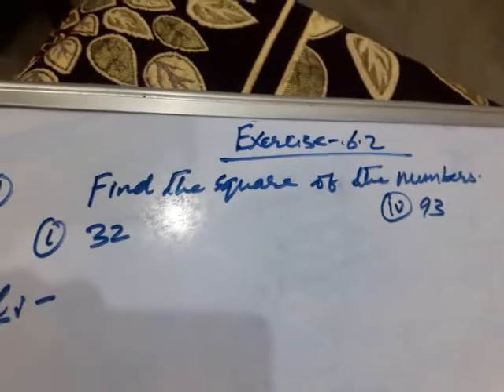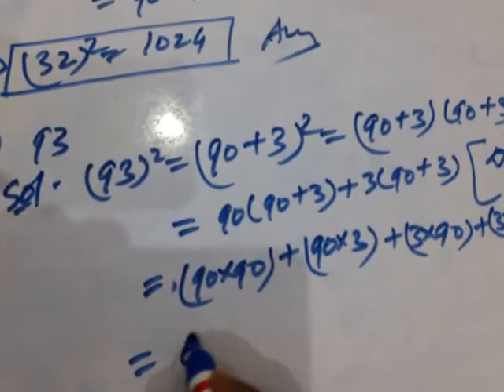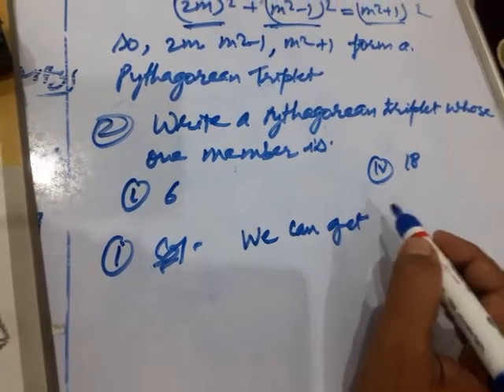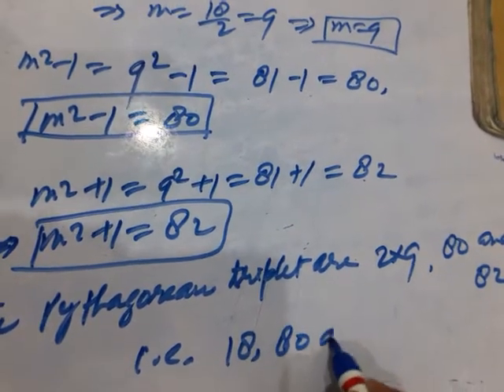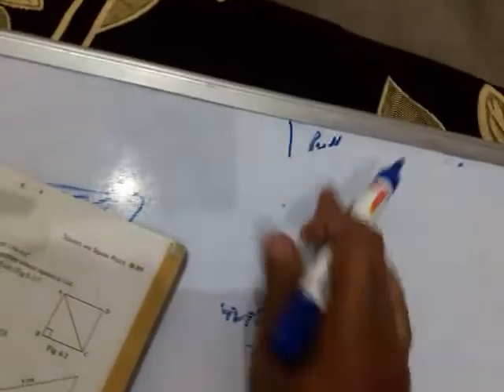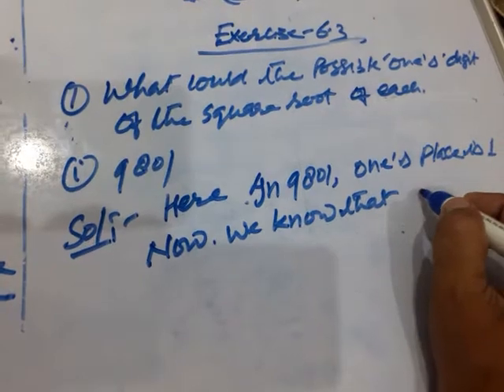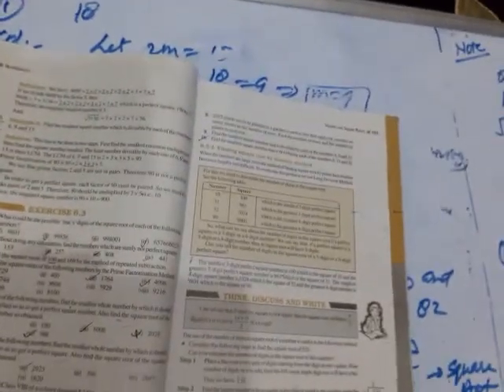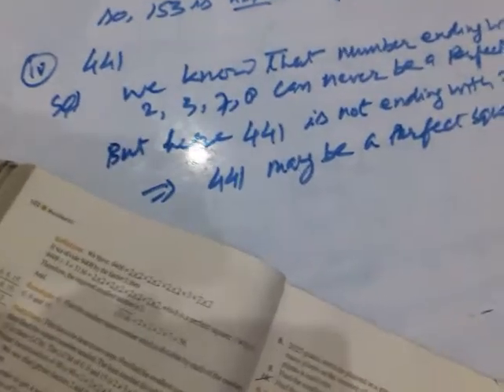Krishna Gopal Tripathi,TGT(Maths),K.V.Old Cantt.Allahabad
Class-8, Exercises-6.2 & 6.3, Chapter-6,Square and Square Roots.